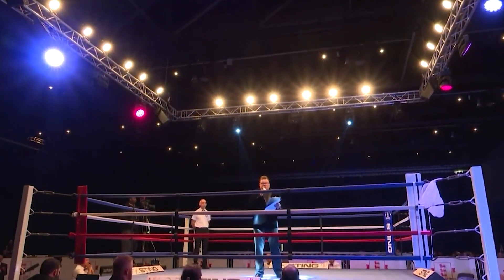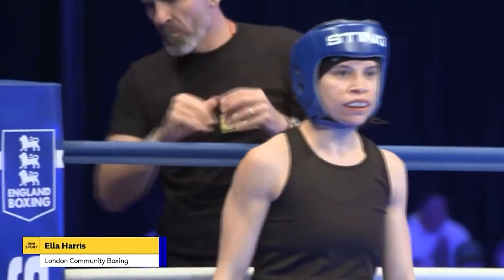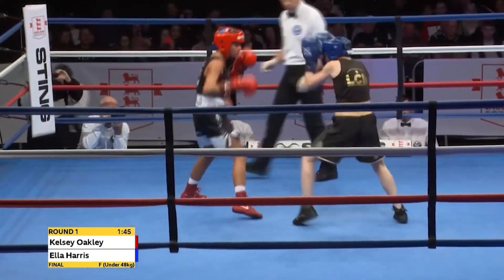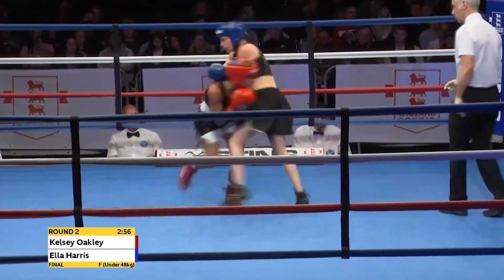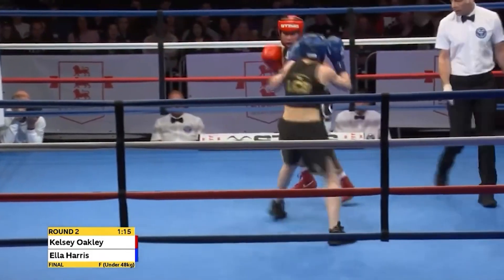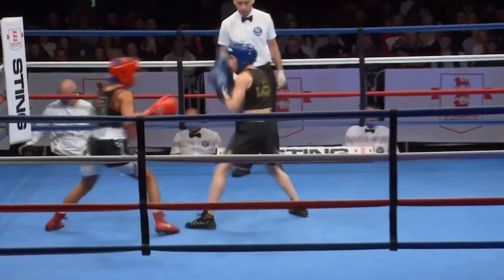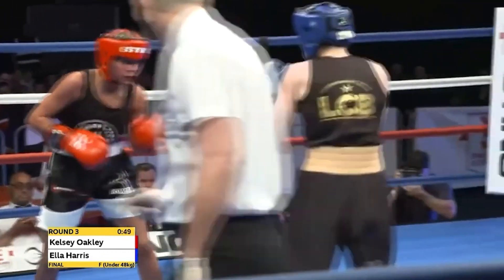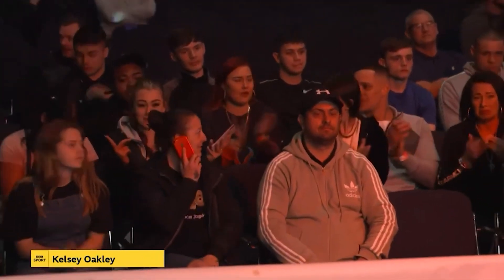NACs Female 2022 Under 48kg Final: Kelsey Oakley vs Ella Harris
Watch as Kelsey Oakley (Priory Park) competed against Ella Harris (London Community Boxing) in the Female Under 48kg final at the England Boxing National Amateur Championships 2022 at Manchester Central.